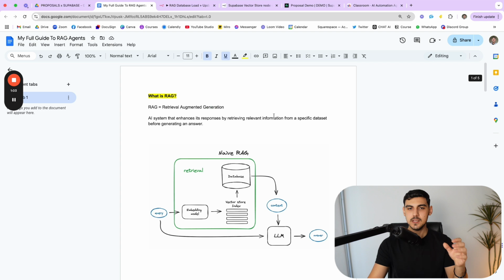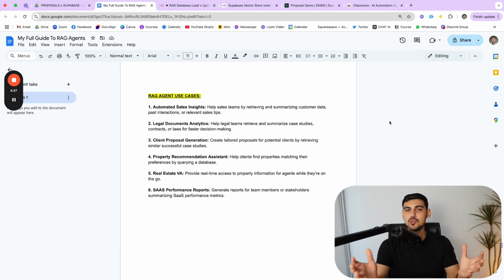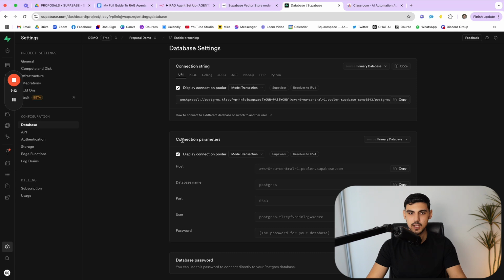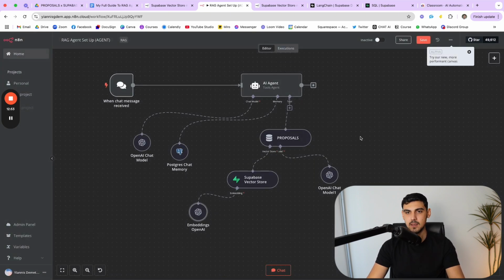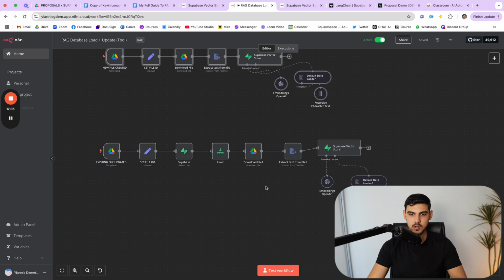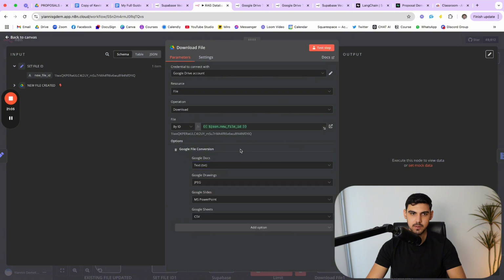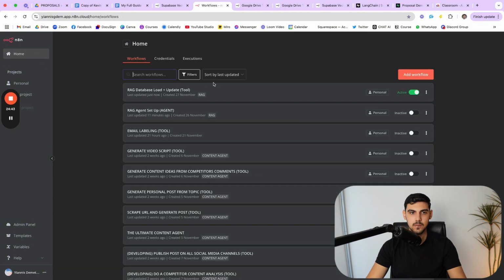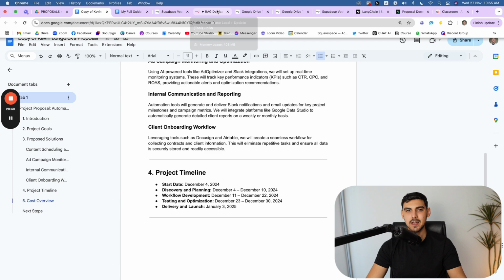The ULTIMATE AI RAG Agent (Chat With A Database)